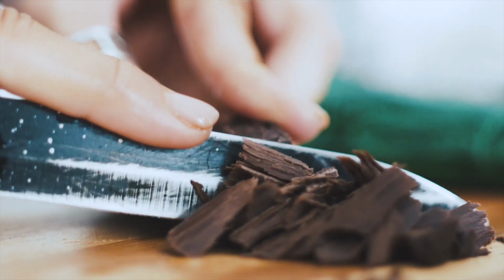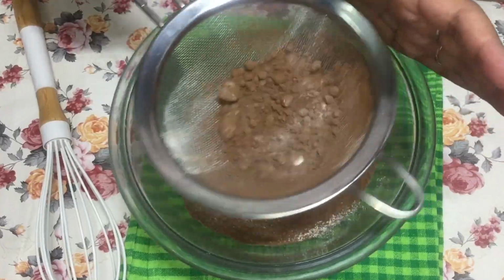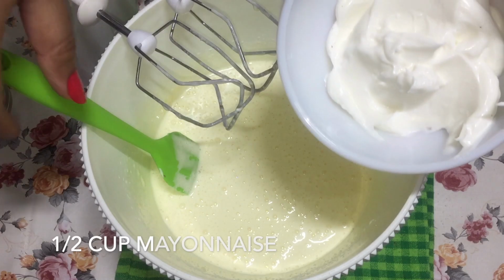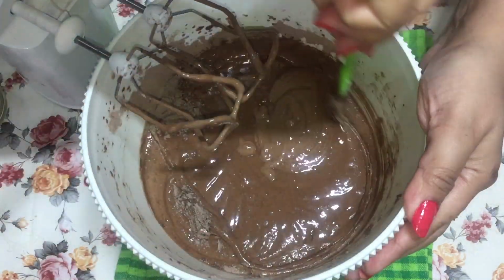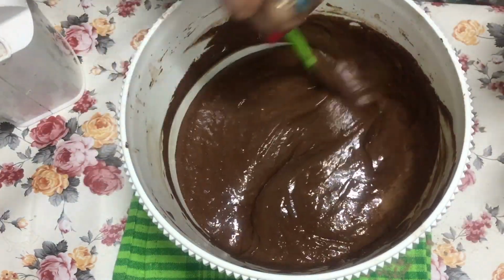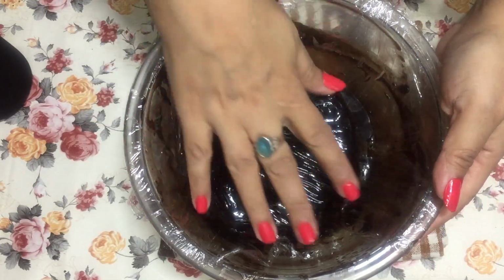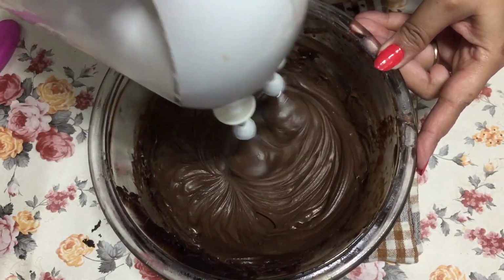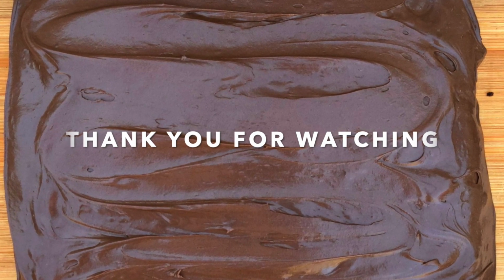CHOCOLATE MAYONNAISE CAKE | How to Make Chocolate Mayonnaise Cake | No Butter No Oil Chocolate Cake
Ingredients:
1 Cup All Purpose Flour
1/3 cup cocoa powder
1 teaspoon baking Powder
1/2 Teaspoon Baking Soda
2 Eggs
170 grams Sugar
1 Teaspoon Vanilla extract
1/2 Cup Mayonnaise (110gram)
160 ml Coffee
113 gram Bittersweet or Semi Sweet Chocolate
100 ml Heavy whipping cream

Shop the ingredients and baking essentials I use on Amazon IN

Kitchen Products I use:

Oven/OTG (Other option
Stand Mixer
Electric Kettle
Measuring Cup & Spoon Set
Kitchen Weight Scale
Parchment Paper
Bundt Pan

Hello lovelies,

Today's  video is: CHOCOLATE MAYONNAISE CAKE | How to Make Chocolate Mayonnaise Cake | No Butter No Oil Chocolate Cake

If you like this 'CHOCOLATE MAYONNAISE CAKE | How to Make Chocolate Mayonnaise Cake | No Butter No Oil Chocolate Cake ' video, please give it a big thumbs up.

Topic: CHOCOLATE MAYONNAISE CAKE | How to Make Chocolate Mayonnaise Cake | No Butter No Oil Chocolate Cake

XOXO
Deepali Ohri.